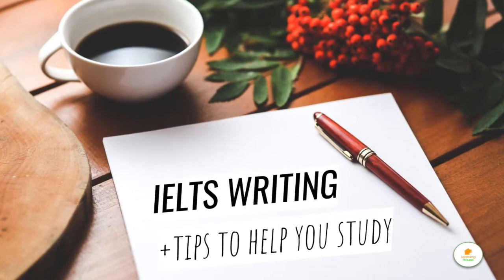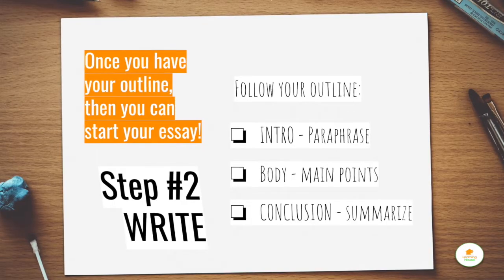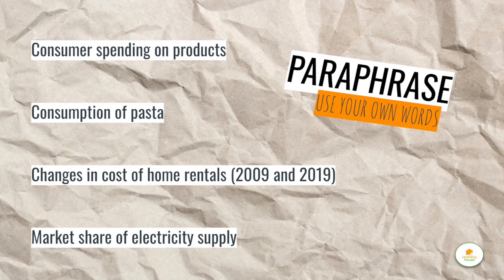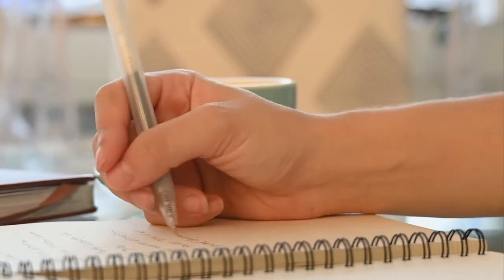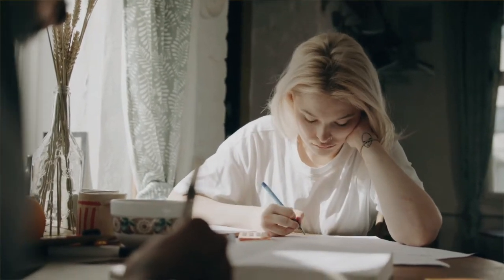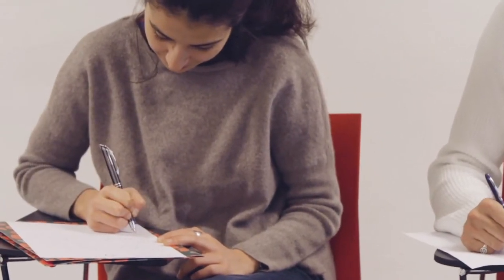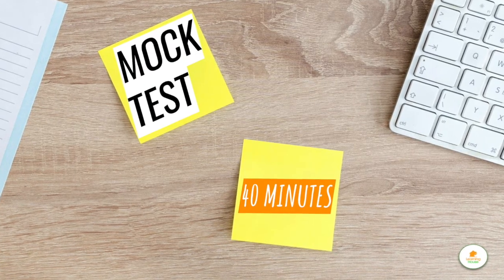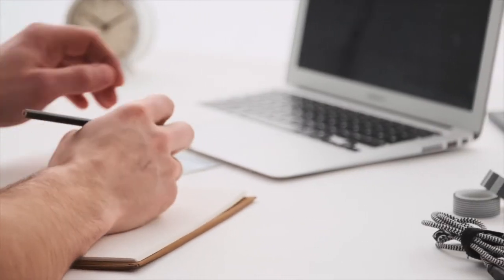Fast IELTS writing tips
Learn basic tips for the IELTS writing section.